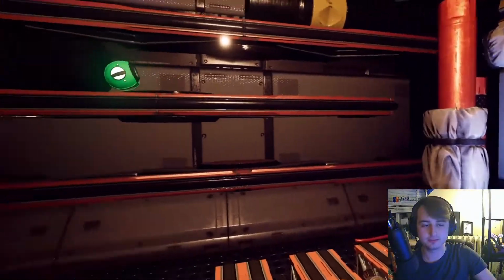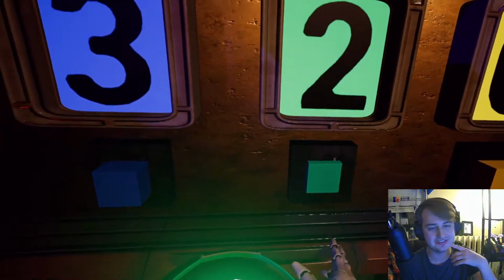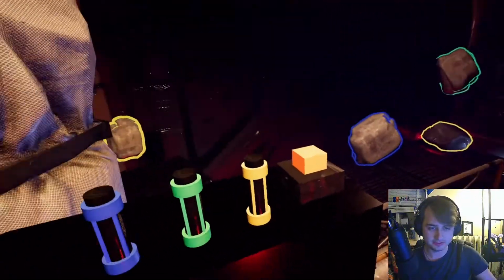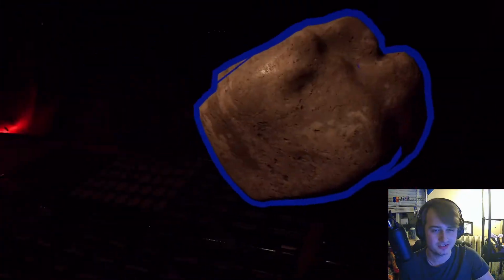Space Escape | Development Summary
Space Escape is space-themed virtual reality puzzle game is inspired by the immersive experiences provided by physical escape rooms. Solve a series of puzzles in order to get your spaceship repaired and working before time runs out and a nearby star goes supernova!

Space Escape was developed by Sawyer Knowles as a project for CS4099 Directed Study in Computer Science at Michigan Technological University under the guidance of Dr. Scott Kuhl during the Spring 2022 semester.